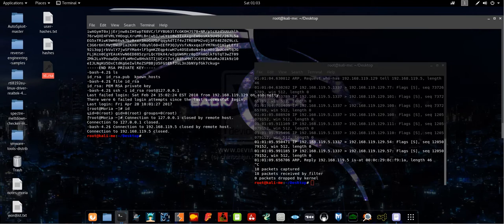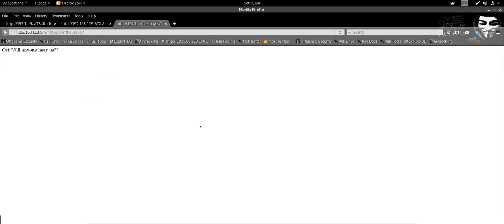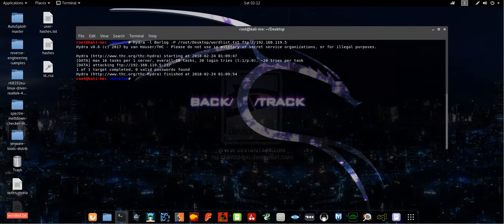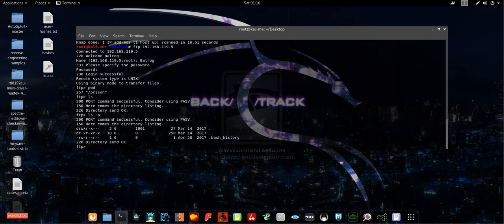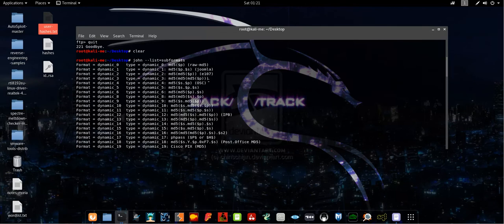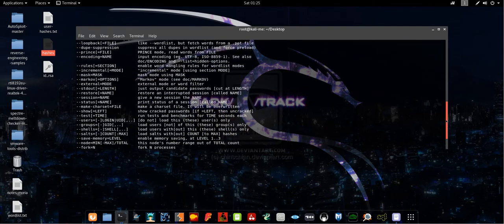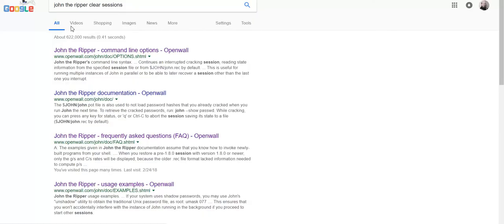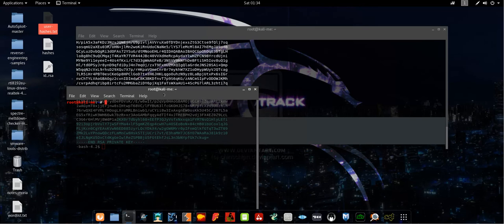Port Knocking & Wireshark Packet Analysis | Moria Vulnhub CTF Walkthrough solution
In this video walkthrough, we covered the solution walkthrough of Moria Vulnhub by analyzing Wireshark Pcap file to extract a series of ports which are used to perform port knocking. This was followed by web enumeration to extract password hashes eventually using JohnTheRipper to extract the plain text passwords that were used to login to the root account.